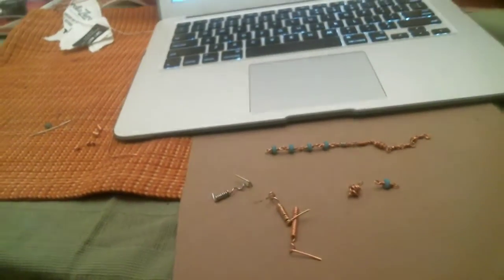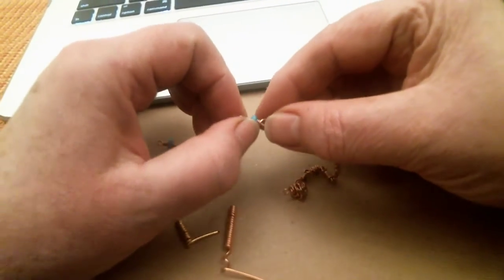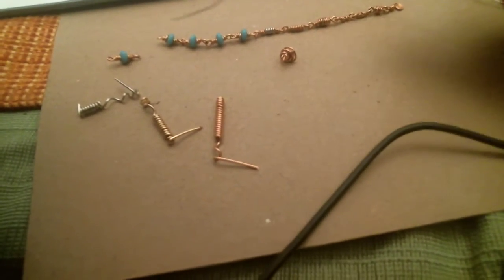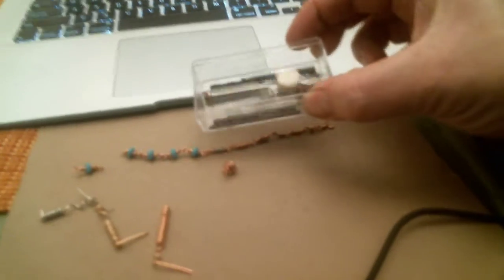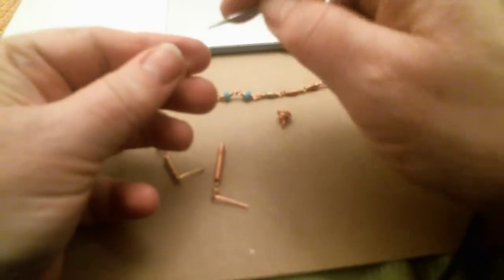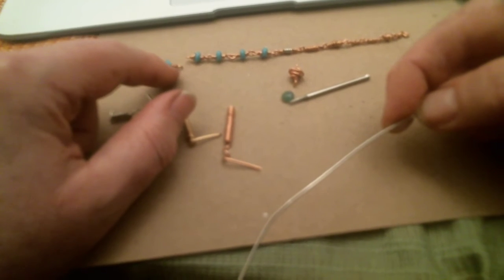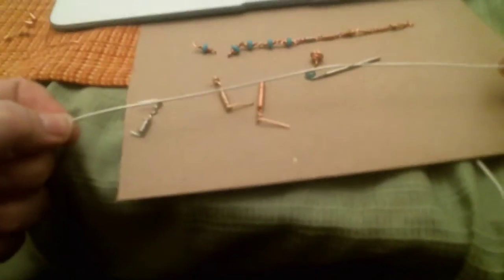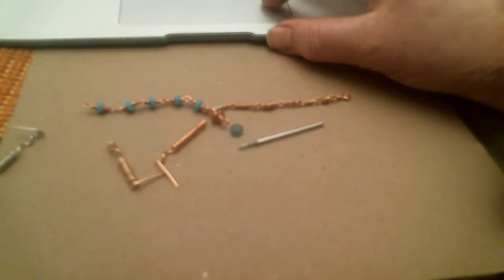7 Final thoughts hand linked chain